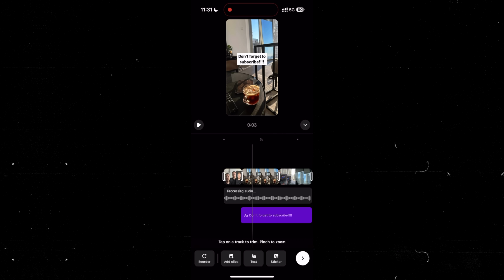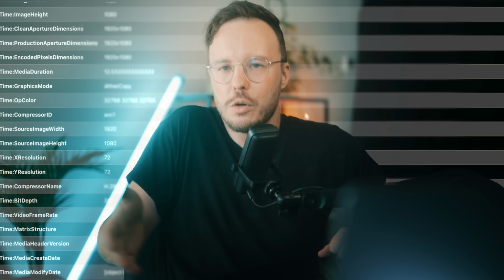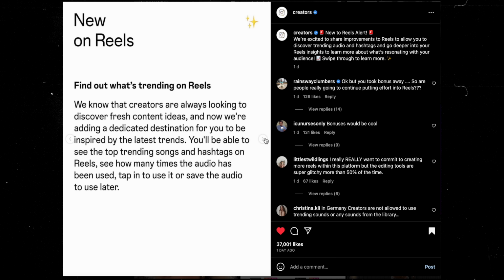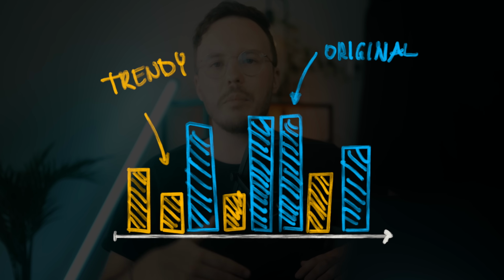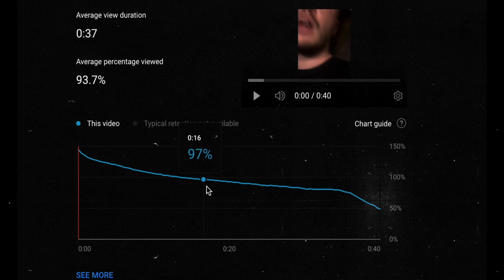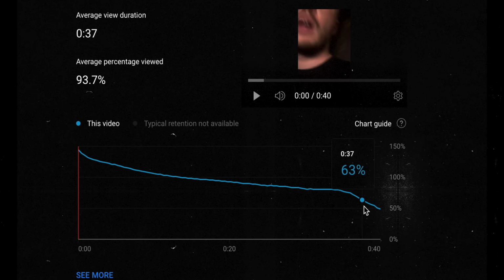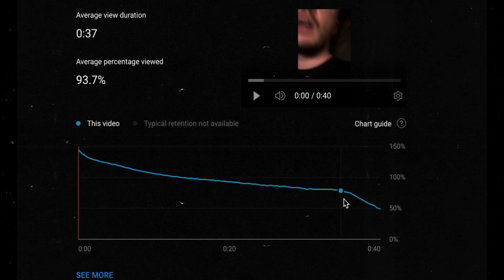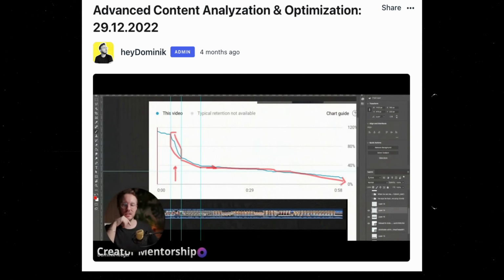They Finally Fixed Instagram (not clickbait)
Instagram Reels Have Just Gotten A MASSIVE Upgrade 🤯

0:00 - Instagram's Unexpected Update For Creators!
0:54 - Using This Will Boost Your Reach (Insider Secret)
1:49 - Reels Trends & Their Future
3:06 - Understanding This New Feature Will Change Your Game!
4:15 - Do You Have Bad Stats? What's Good?
5:35 - Data Insights: LONGER Reels - Better or Worse?
6:49 - The Secret To Completely Transform Your Instagram

👉 Creator Mentorship - I Will Personally Help You (7 Spots Left for This Year)

📋 I'm Hiring.

Get A FREE Profile Review & Your Questions Answered by Dominik (askDominik - coming soon)